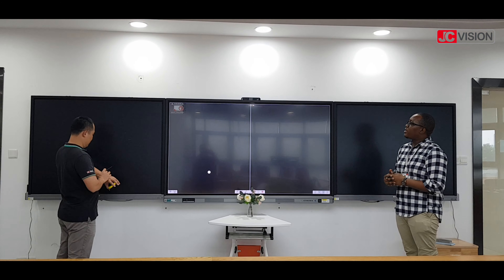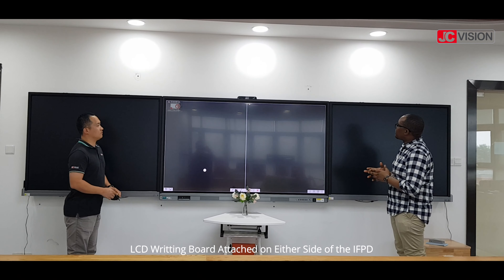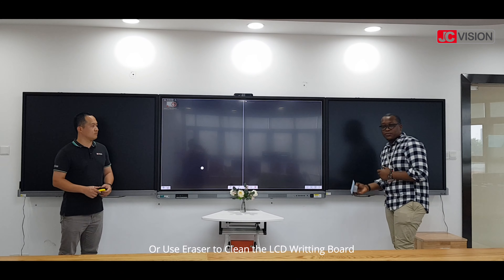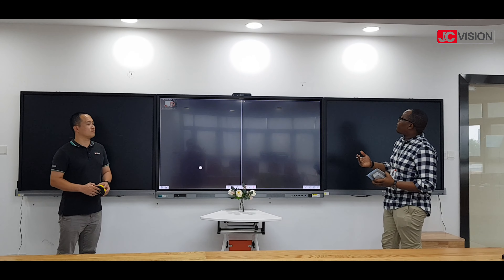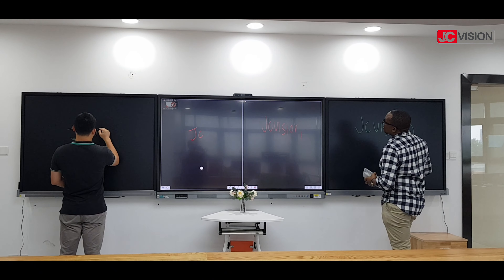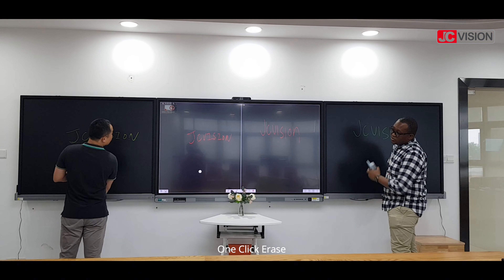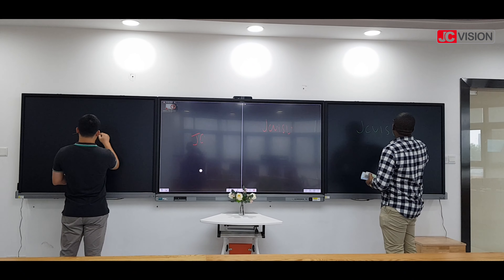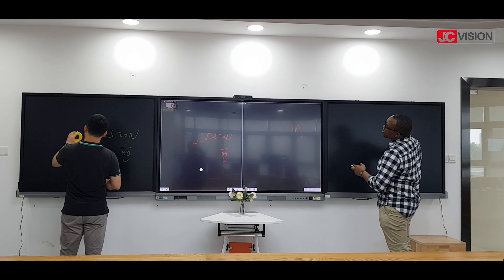JCVISION JCHUB/TOUCH WITH LCD WRITTNG BOARD SOLUTION